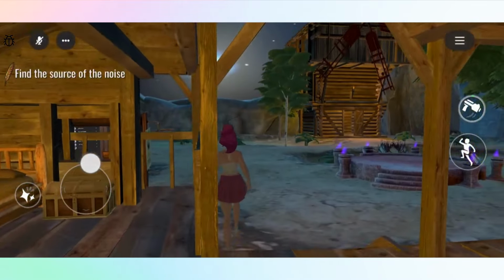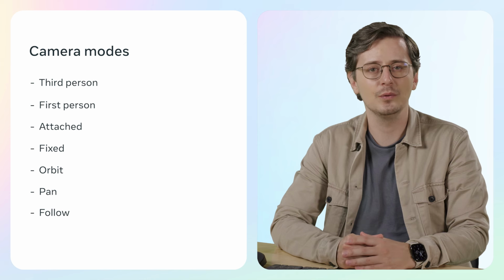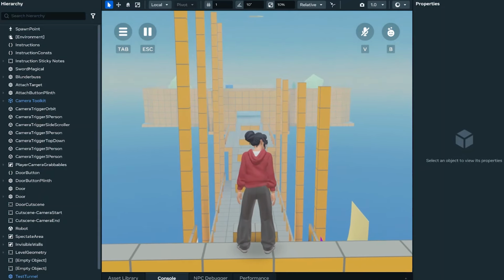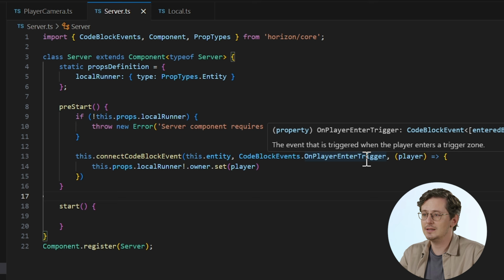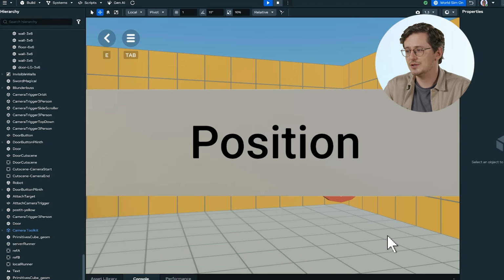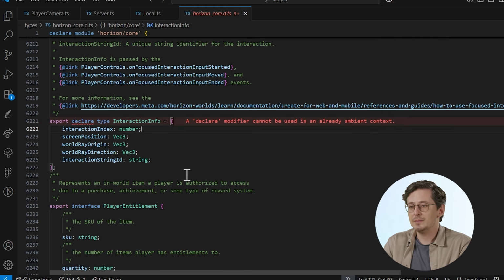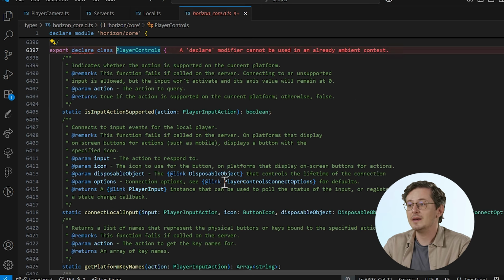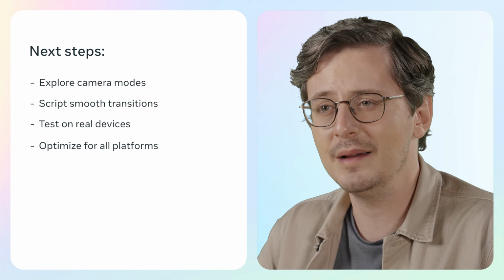All About Camera Movements ​​🎥🎮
Elevate your Worlds experience with cinematic camera systems that go beyond default behaviors. In this video, we’ll cover how to script dynamic transitions using the Camera API, designing immersive focus effects, and optimizing performance across platforms. In one concise walkthrough, you'll gain the skills to create smooth, responsive camera flows that enhance gameplay and storytelling.

Join the Meta Horizon Creator Program to unlock exclusive earning opportunities and resources

00:00 - Introduction
00:45 - Camera modes
01:36 - Camera settings
03:26 - Camera transition script
05:19 - Camera focus script
08:08 - Performance of camera scripts
09:37 - Next steps